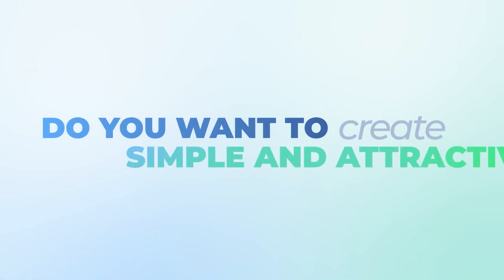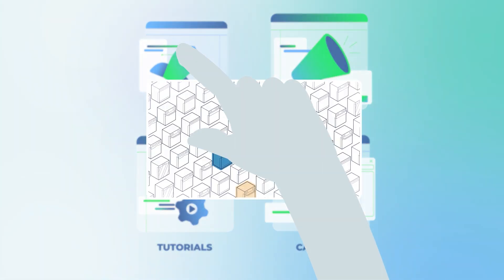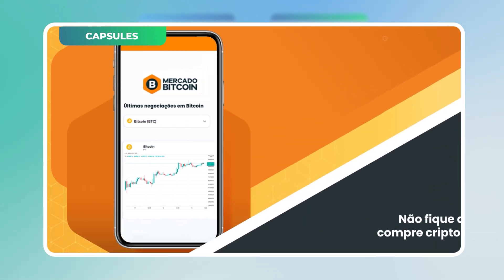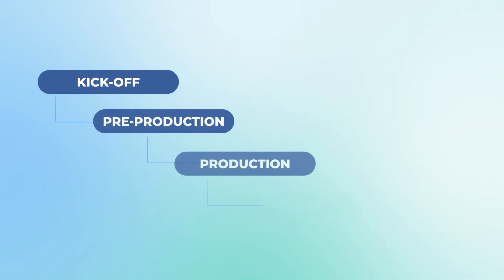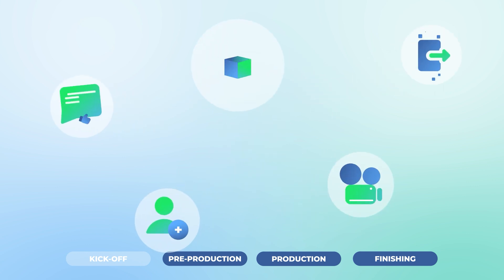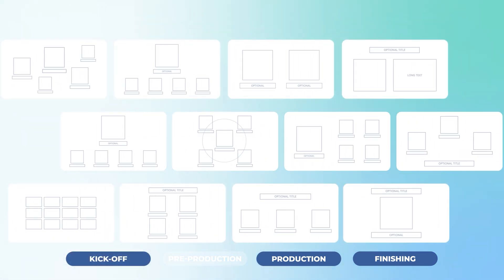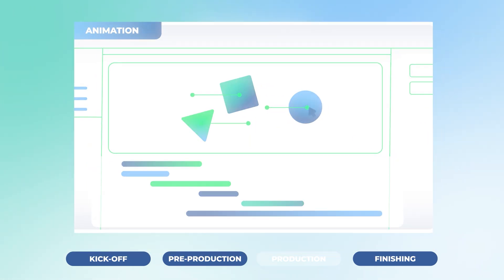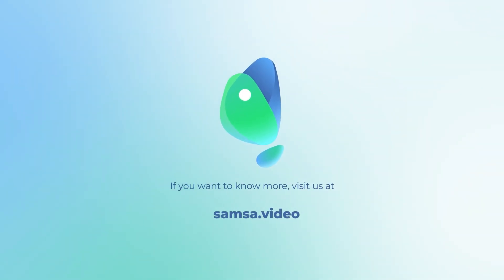Samsa Videos - Workflow Tutorial Video